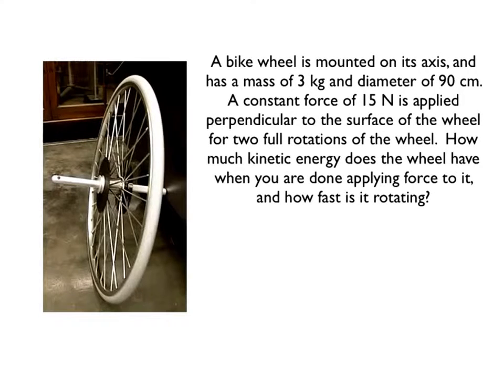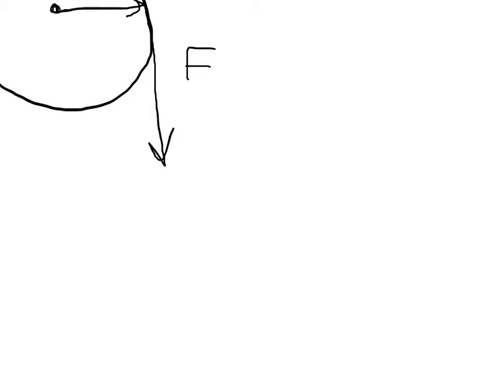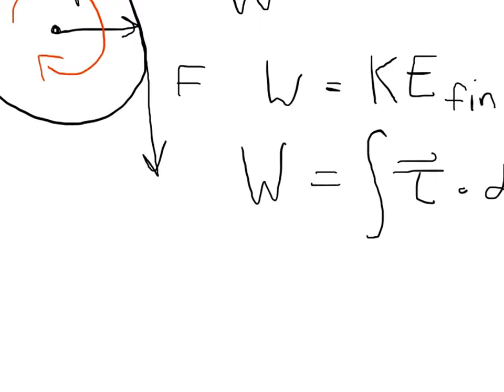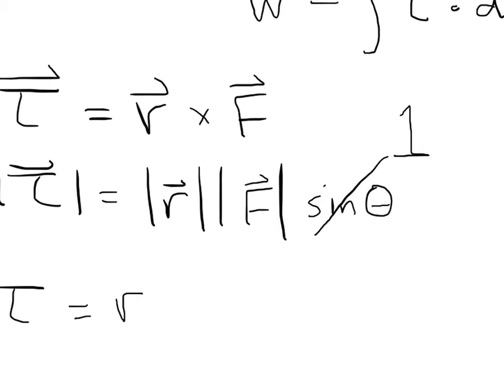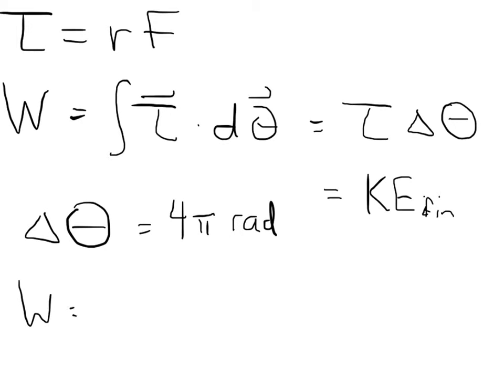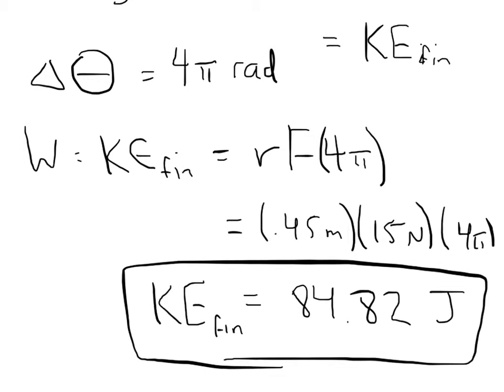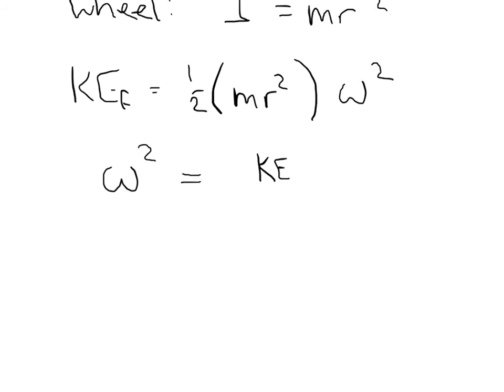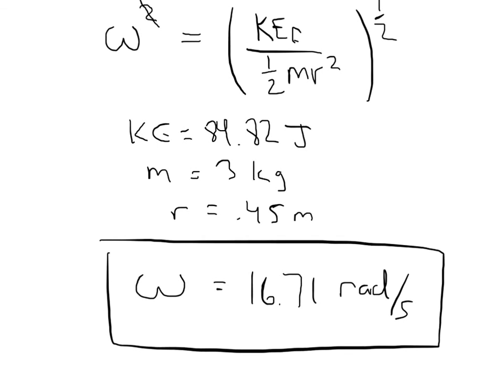Physics Rotating Wheel | Kinetic Energy And Angular Velocity | Study Of Kinetic Energy | Theory In